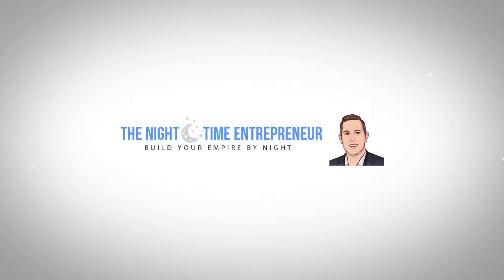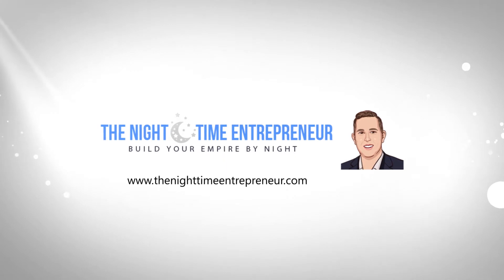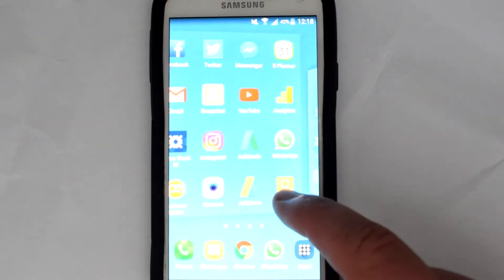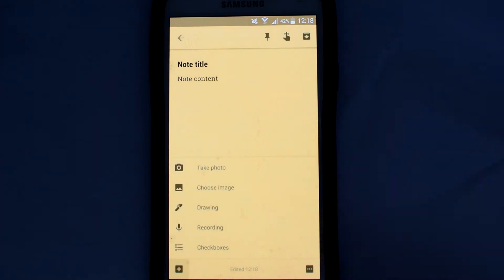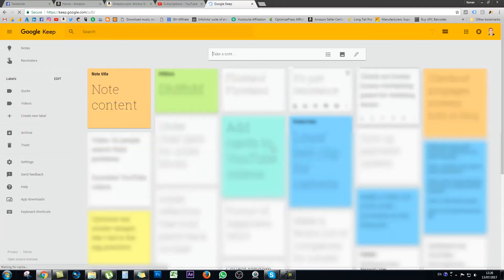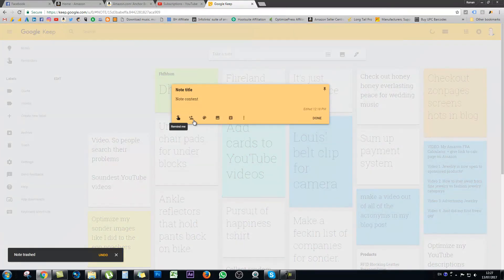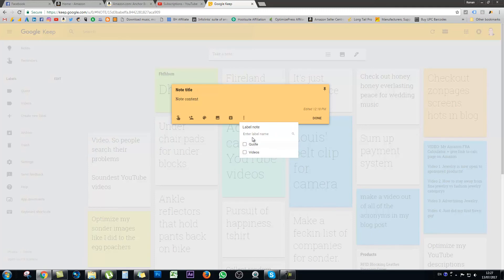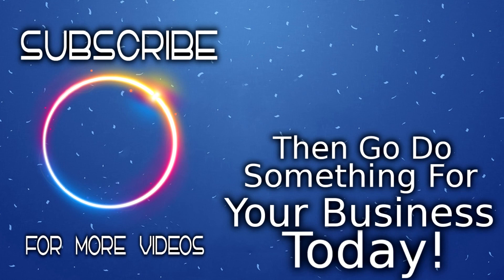GOOGLE KEEP | Take Notes | Google Keep Review | Note Taking Memo App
When and where you need it - Google Keep. Note-Taking Memo App.
Need to remember to pick up some groceries? Set a location-based reminder to pull up your grocery list right when you get to the store. Need to finish a to-do? Set a time-based reminder to make sure you never miss a thing.

Share your thoughts with family and friends
Next time you go to the store, share your shopping list on Keep and watch as items get checked off in real time. No need for text messages back and forth. Get things done together, faster.

Find what you need, fast
Quickly filter and search for notes by color and other attributes like lists with images, audio notes with reminders or just see shared notes. Find what you're looking for even faster, and let Keep do the remembering for you.

Always within reach
Keep works on your phone, tablet and computer. Everything you add to Keep syncs across your devices so your important stuff is always with you.

Interested in using ZonPages for Amazon selling?

My Badass Microphone!

My 1080p Webcam!

I'm a Bluehost user, I love their hosting and ease of use!

I bolt OptimizePress to my WordPress Sites!

I will thank you a thousand times!